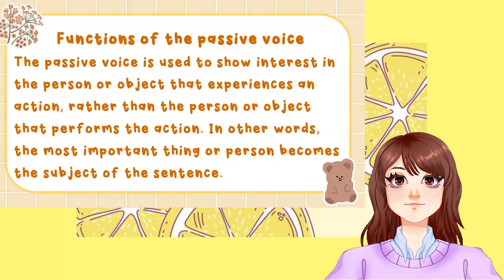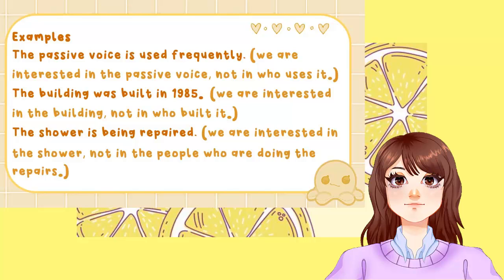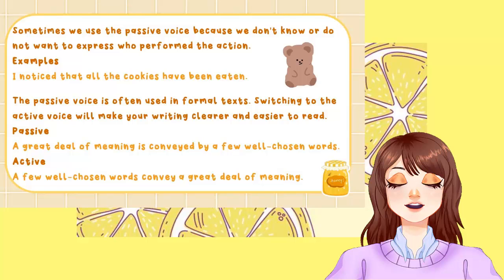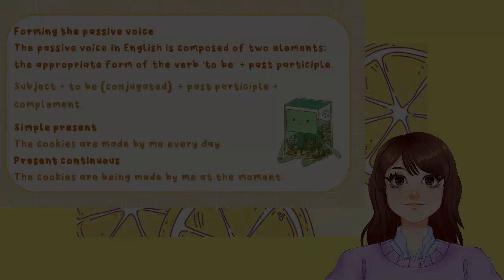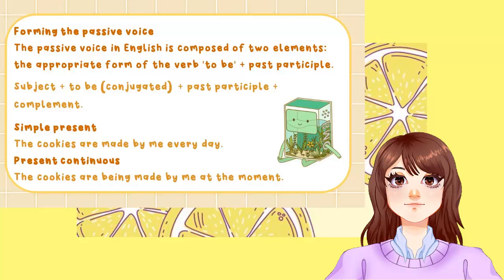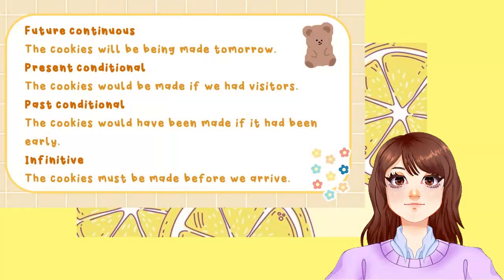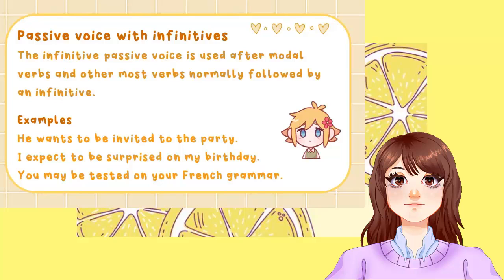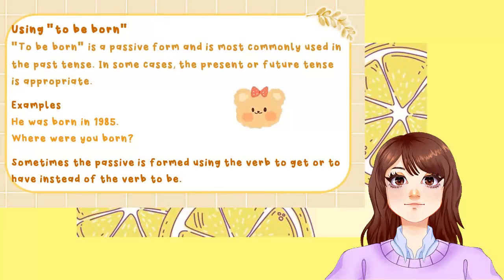The Passive Voice ✨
Made by Naira Melisa Lara Zurita.